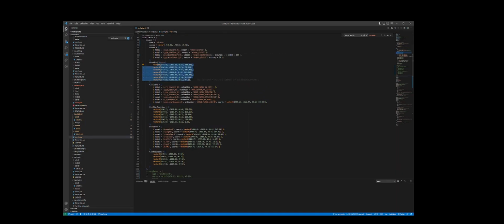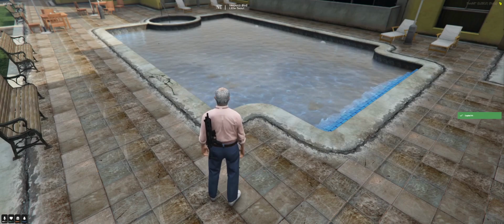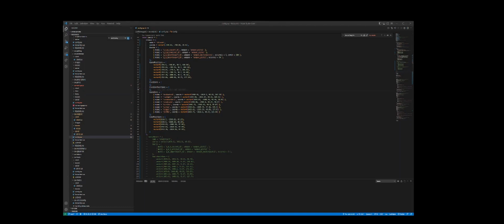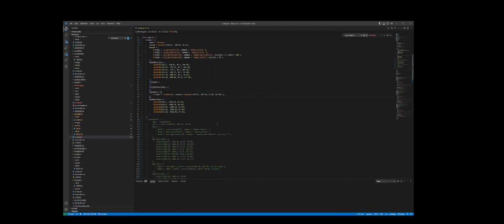Raidjob 2 location creation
Watch me be trash at combat and realize way late that the VSCODE part is barely readable. Might make a better version sometime in the future ✌